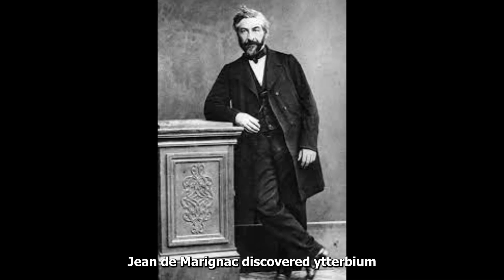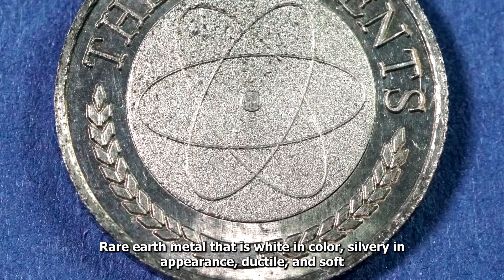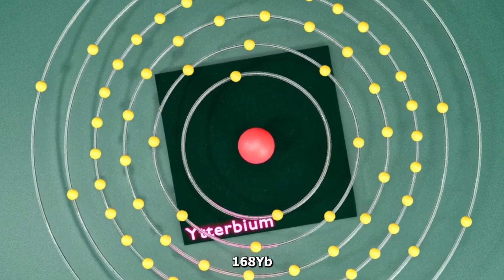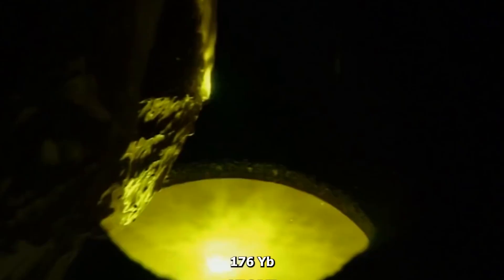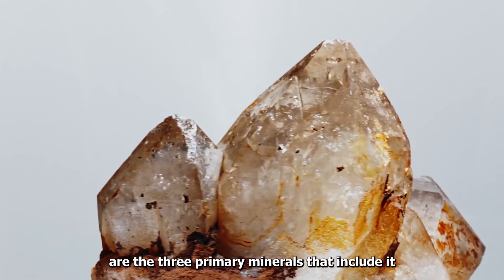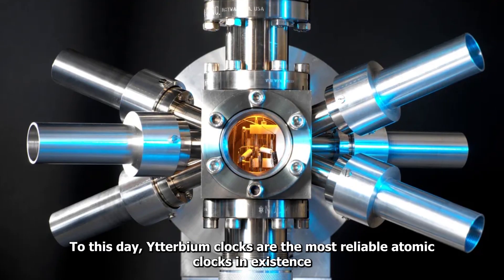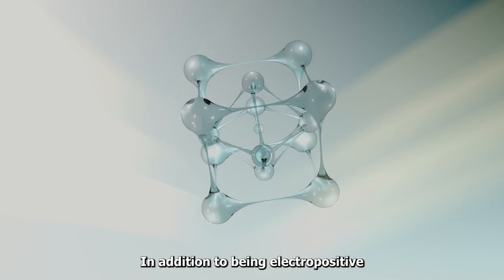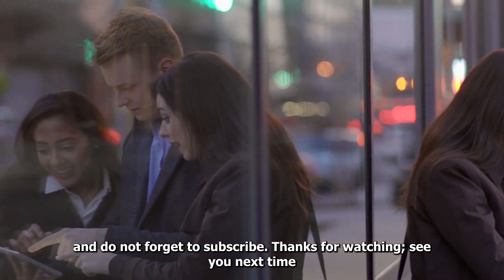Ytterbium | Element 70 of the Periodic Table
🌌🔬 As an element of the lanthanide series, Ytterbium possesses a distinct allure that captures the imagination of scientists and researchers. 💫🔍 With its lustrous silver-white appearance and exceptional magnetic properties, Ytterbium stands out among its elemental counterparts. 🌟💎 This versatile element finds its place in a wide array of applications, from advanced laser technology to high-performance atomic clocks. ⏰💡